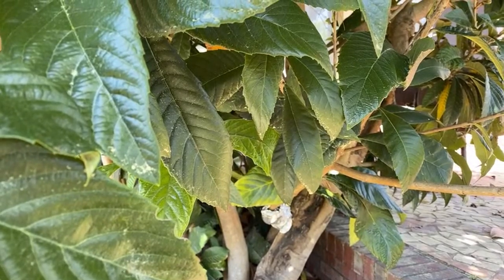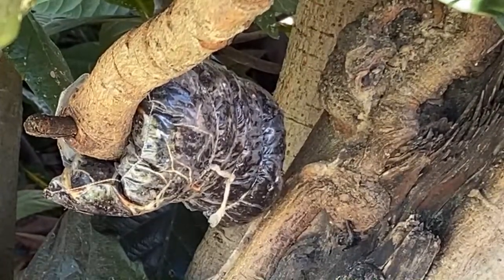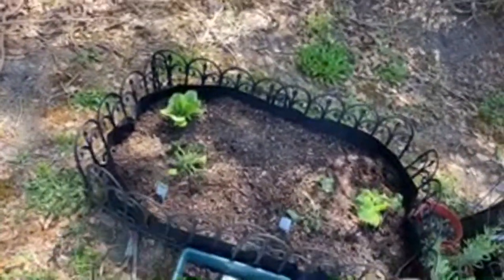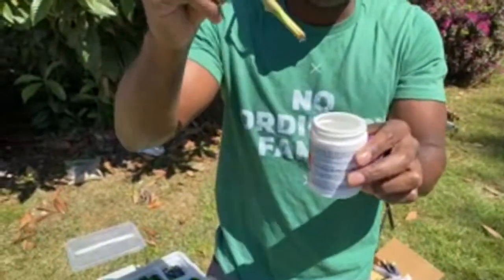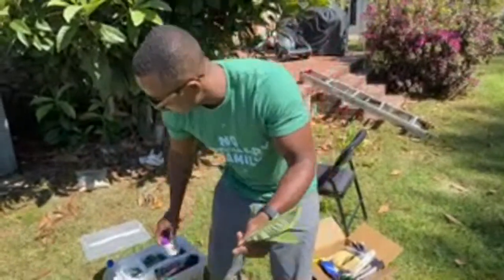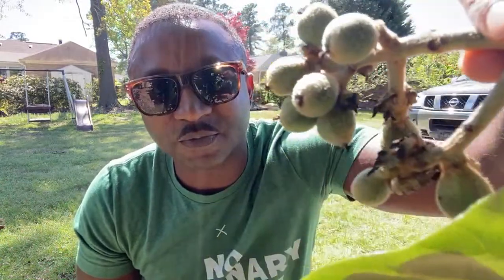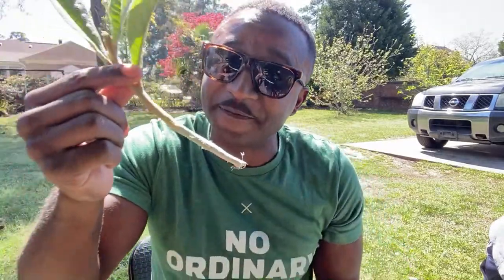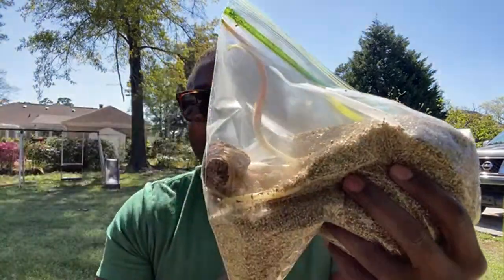Loquat Cuttings ✂️ 🤞🏾🌱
Turf Therapy Approved Lawn & Garden items: